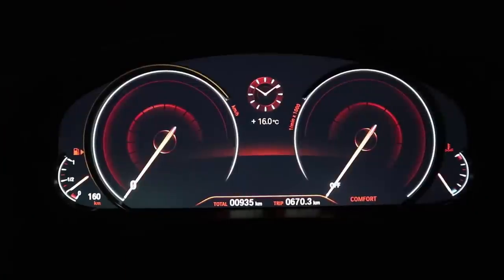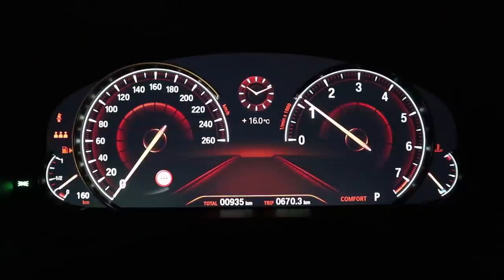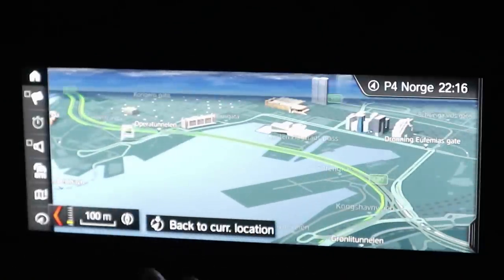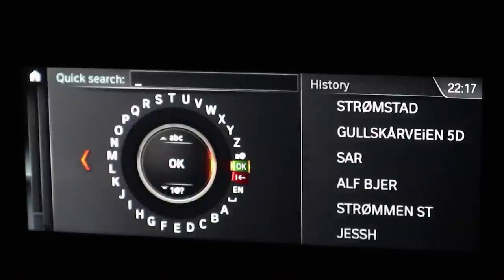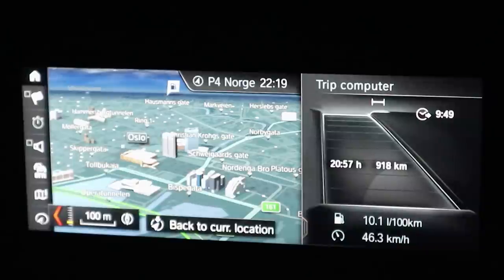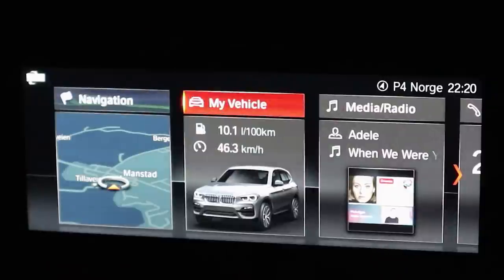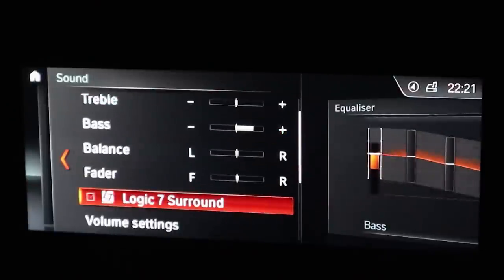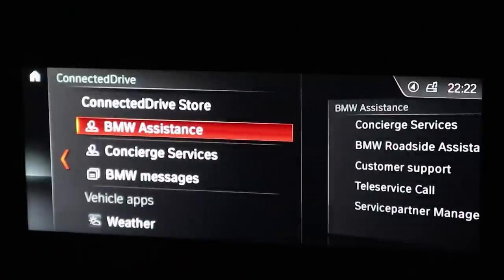BMW iDrive Infotainment Tour! (2019 BMW X3) + Head Up Display & Digital Gauge Cluster!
Today I show you guys BMW's newest iteration of their iDrive infotainment system!

Krisrifa @ Instagram
Riisfalch @ Snapchat

MY GEAR
Camera: Canon EOS M6
Lens: Canon EF-M 15-45mm f/3.5-6.3 IS STM & 22mm f/2 STM
Microphone: Røde Video Micro
Editing software: Adobe Premier Pro CC 2017
Computer: Lenovo Yoga 710-14 IKB Signature Edition i7-7500U